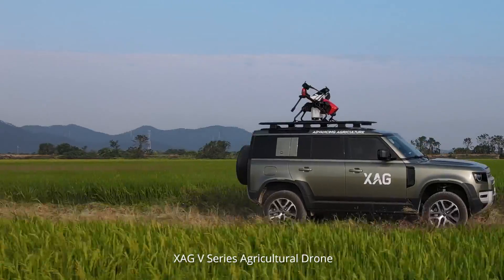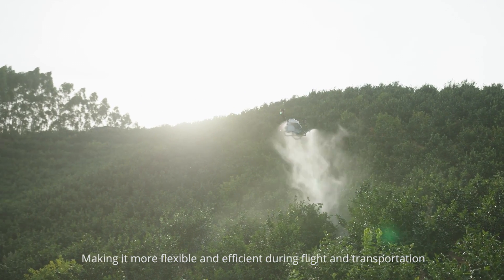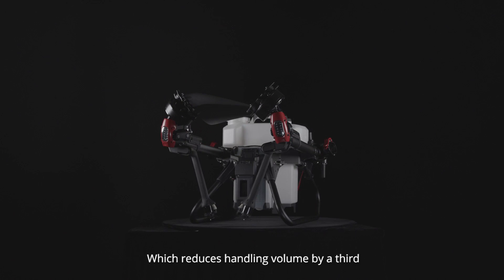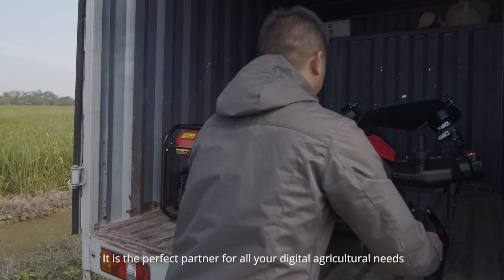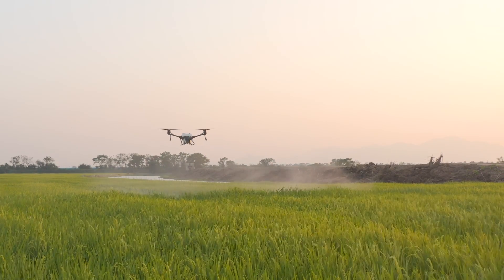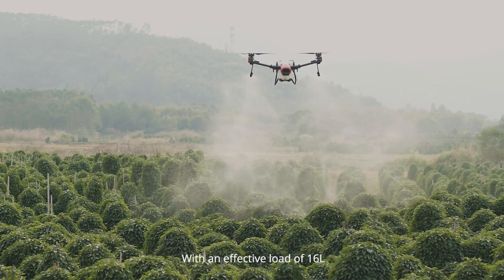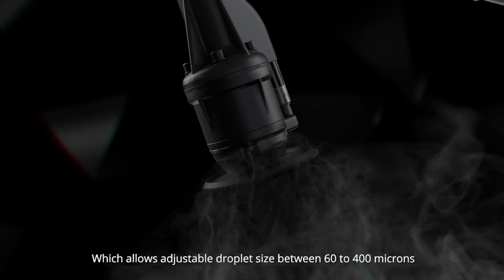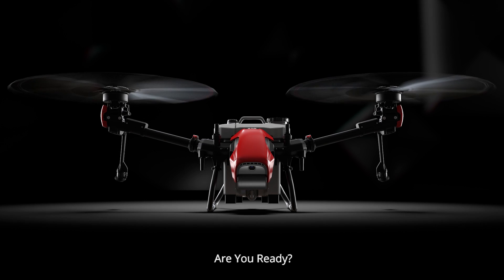XAG V40 Agricultural Drone | Agrifuture, Here and Now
Small Size, Big Impact

Revolutionary tilting twin-rotor structure
Featuring SuperX 4 Intelligent Control System
Equipped with XAG RevoSpray™, RevoCast™, and RealTerra™
Bring a new level of efficiency to digital agriculture